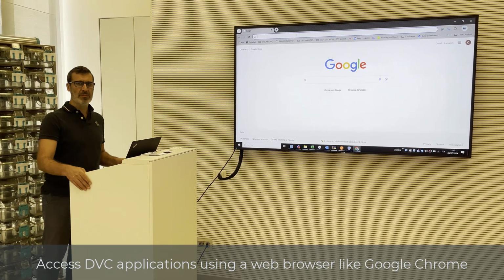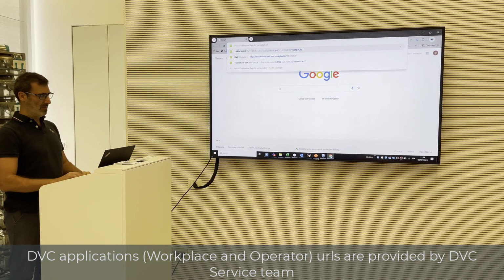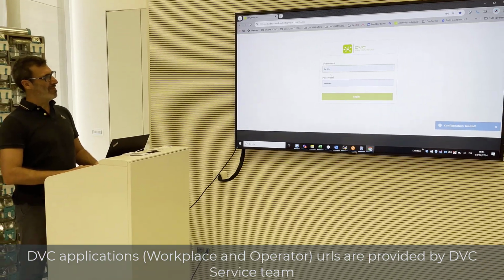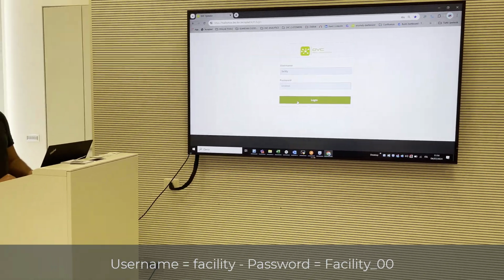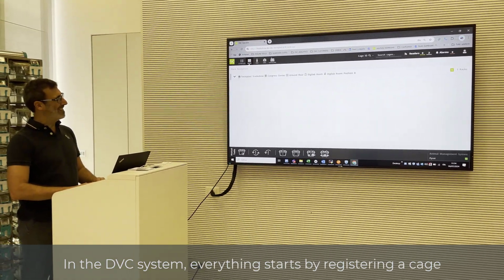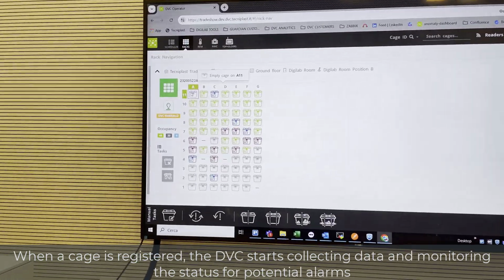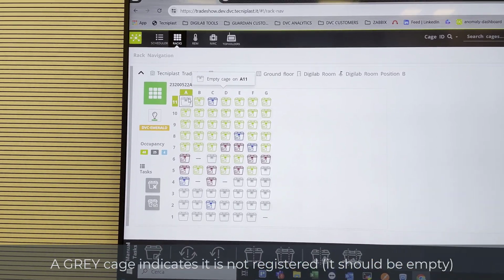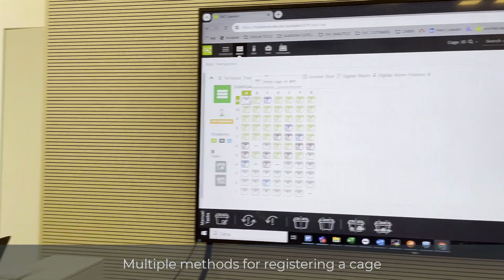Cage Preparation in Rack View